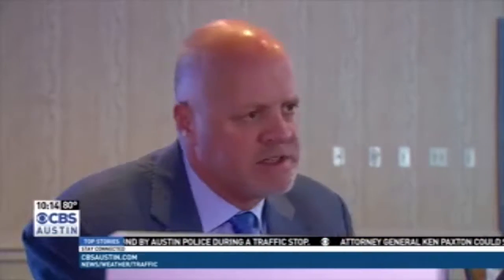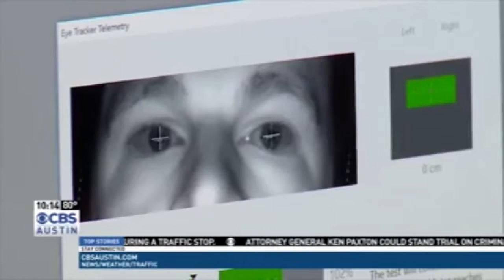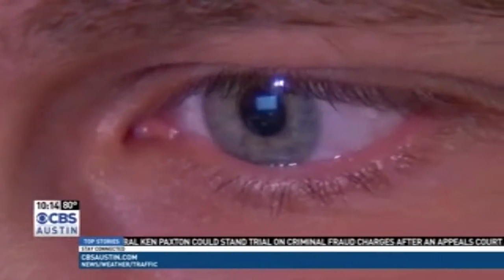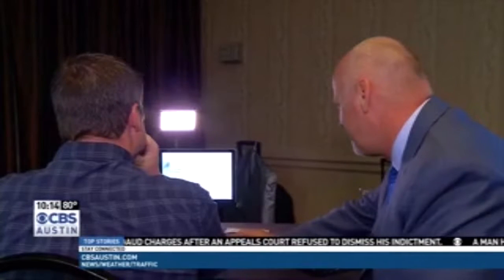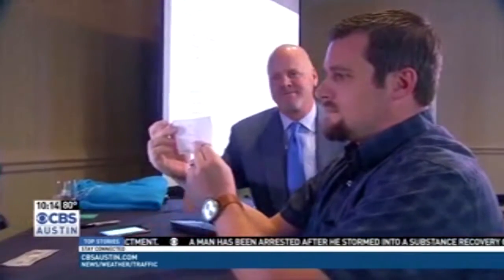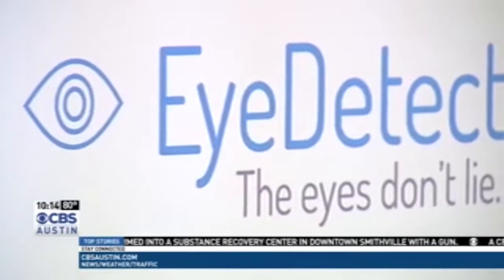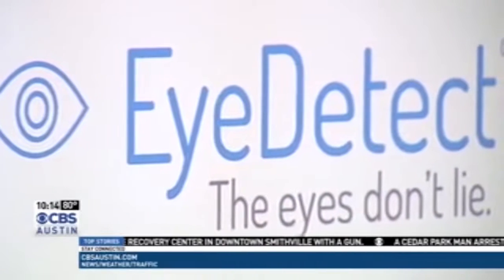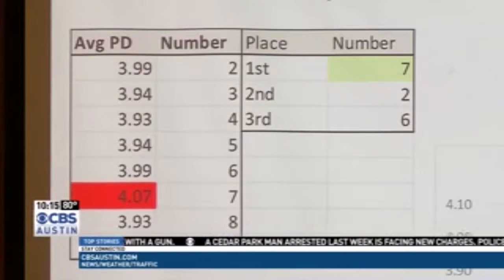The Lie Detector for the Eyes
In this video, a TV news station in Austin, Texas reports on this new technology.

The main benefits of EyeDetect include:

• High accuracy
• Fast (only 30 minutes for a test)
• Nonintrusive
• Cost-effective
• Portable